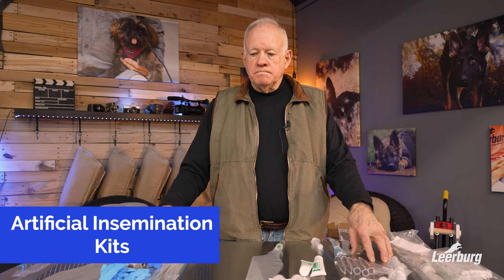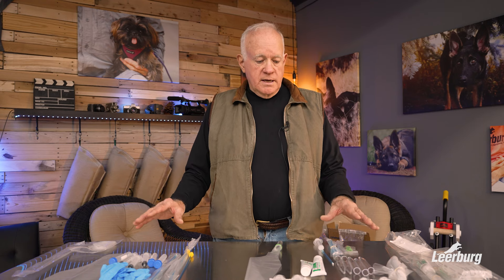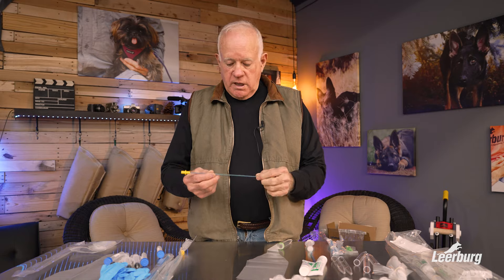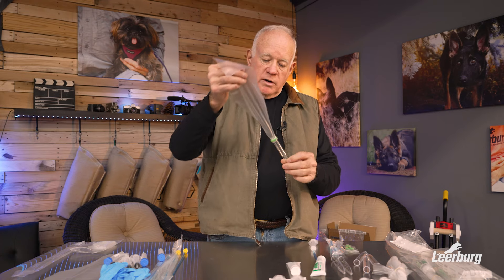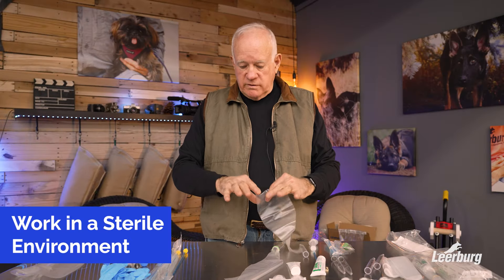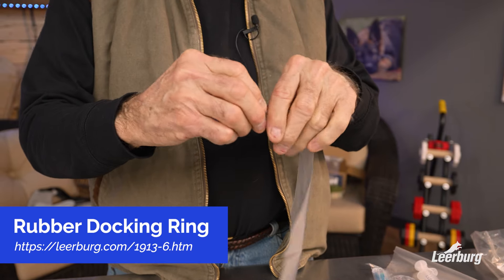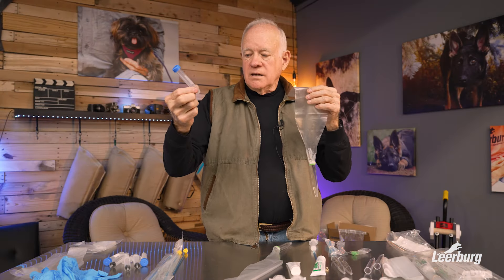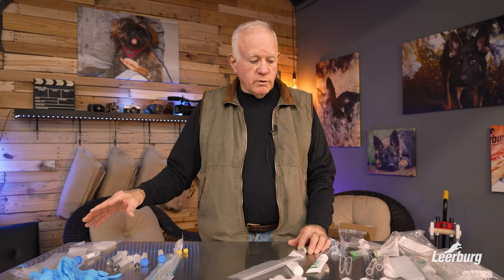Leerburg Artificial Insemination Kits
Everyone who purchases an AI kit from Leerburg gets the free video stream that Ed Frawley produced on how to artificially inseminate dogs ($30.00 value). Ed has personally done over 200 AI's in the past 40 years. He does not recommend some of the equipment that is being sold on Amazon.

Each artificial insemination kit provides the materials for three to six inseminations. The materials are designed for one use only and should be disposed of to prevent future infections.

ASK CINDY
Have questions? Check out the largest dog training QA database (3,500+ entries) or submit your question to ask Cindy!